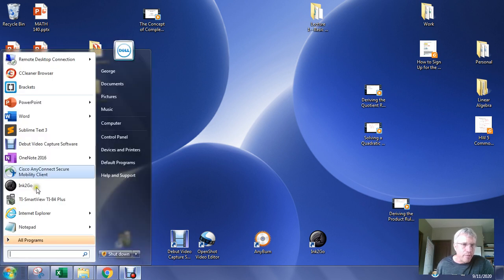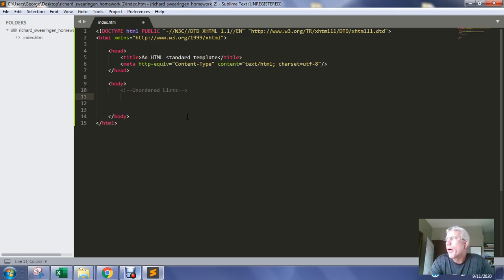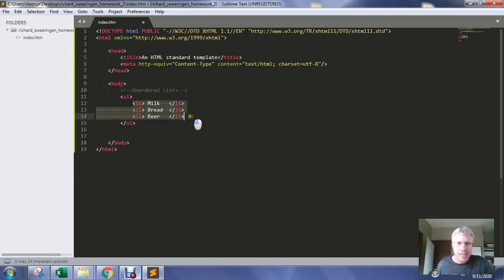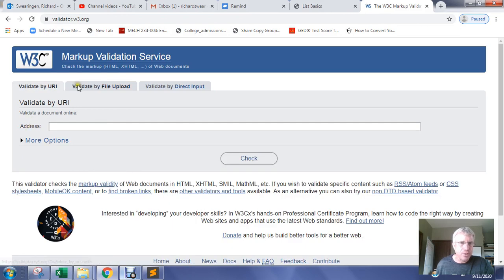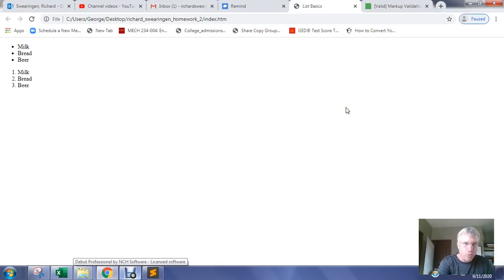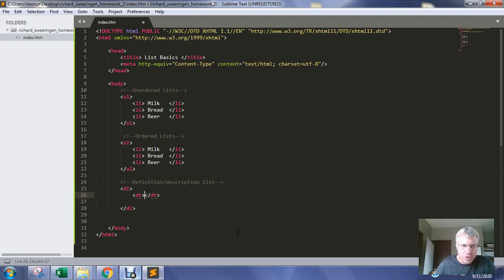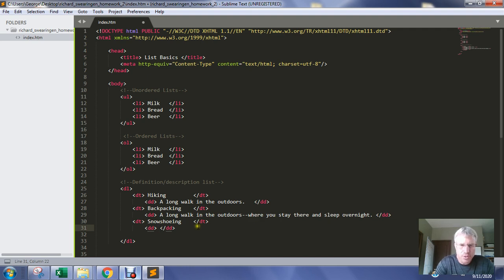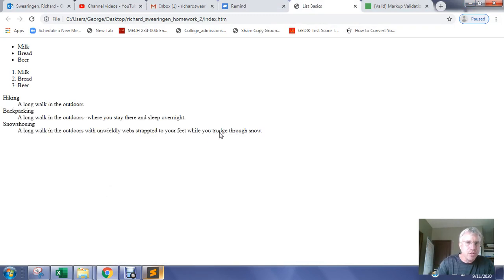Introduction to HTML Lists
In this video, we go over unordered, ordered, and definition/description lists.